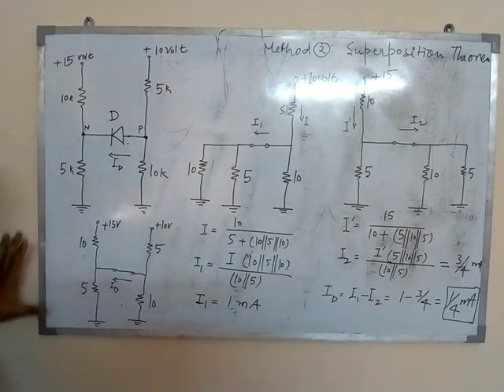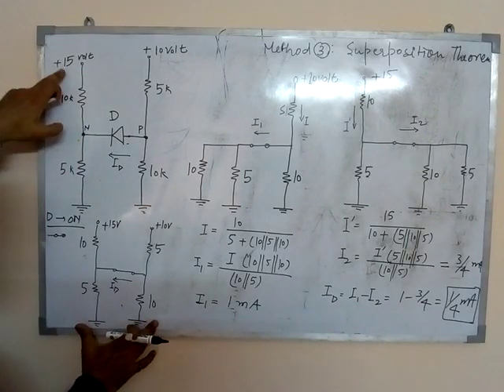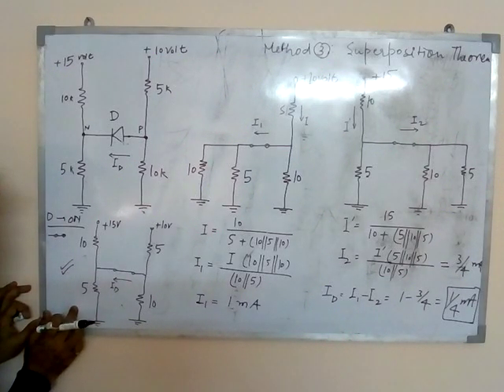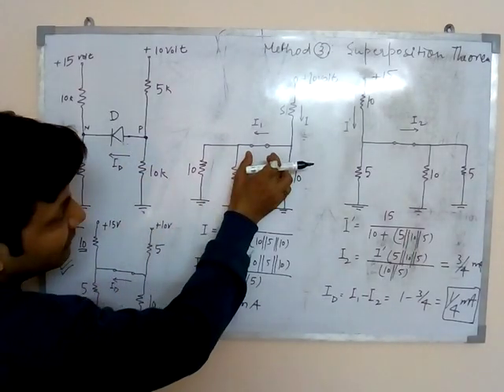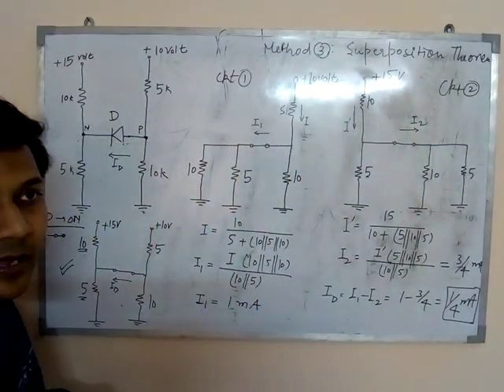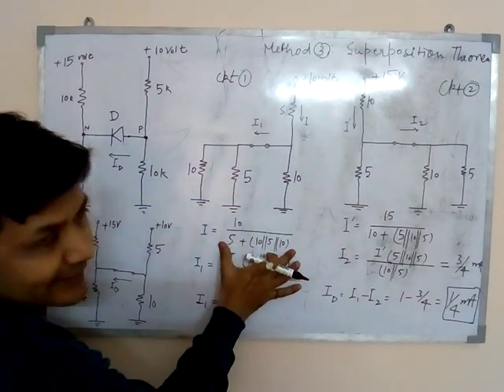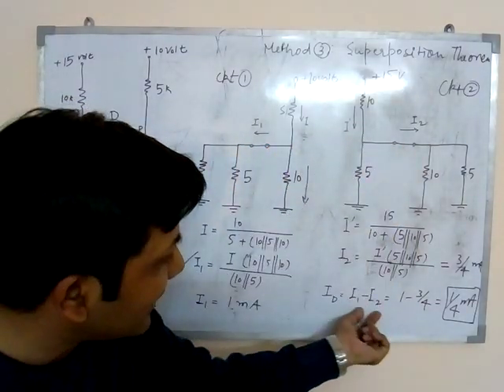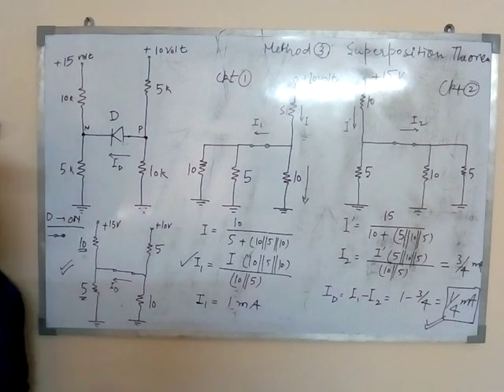Lecture 3 Diode problem with Superposition Theorem